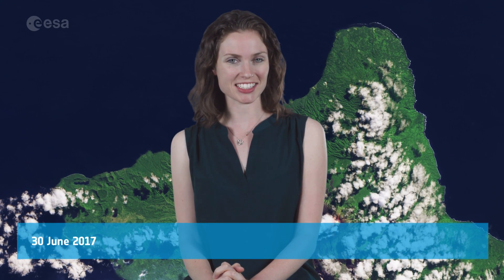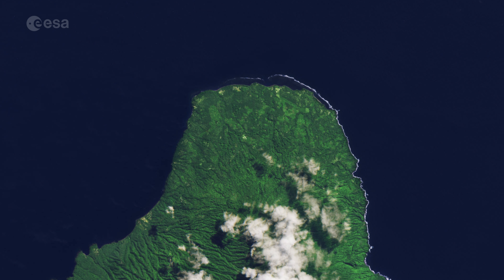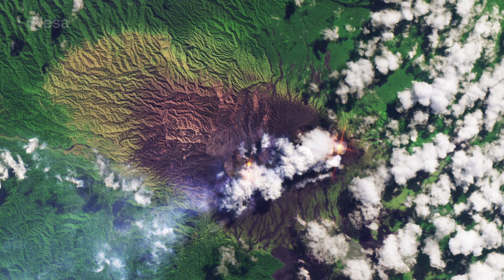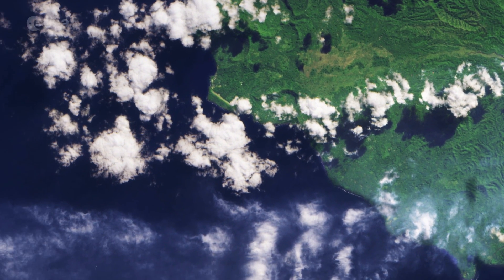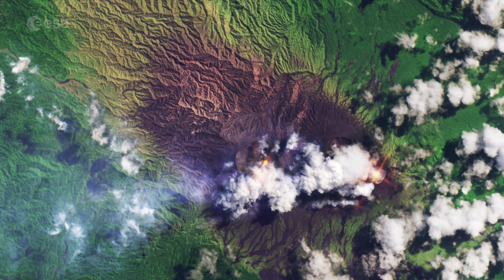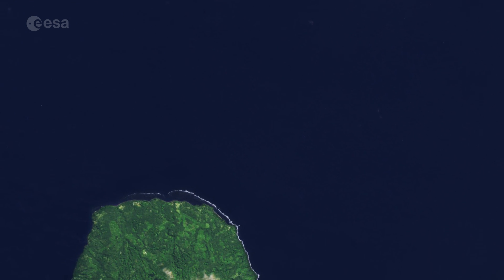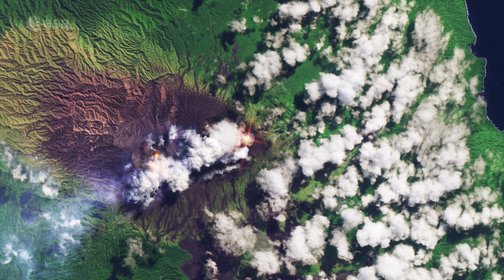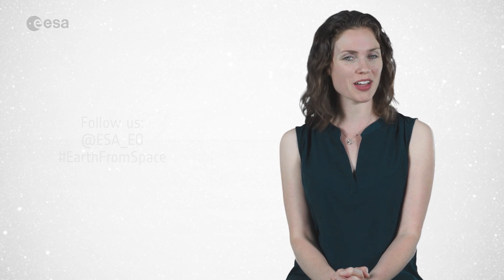Earth from Space: Ambrym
Earth from Space is presented by Kelsea Brennan-Wessels from the ESA Web-TV virtual studios. In the 234th edition Sentinel-2A takes us to the Vanuatu archipelago in the South Pacific Ocean.

to download the image.